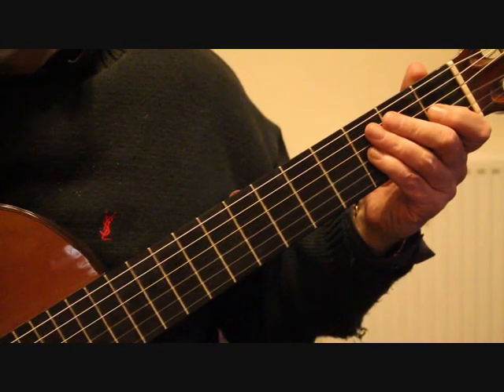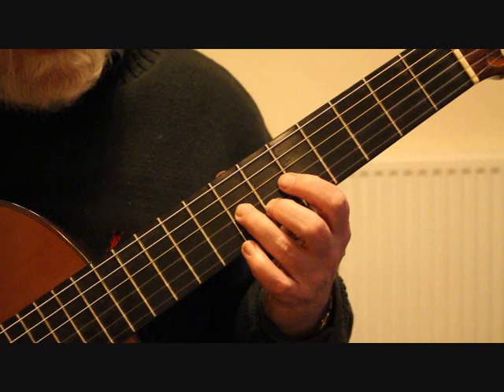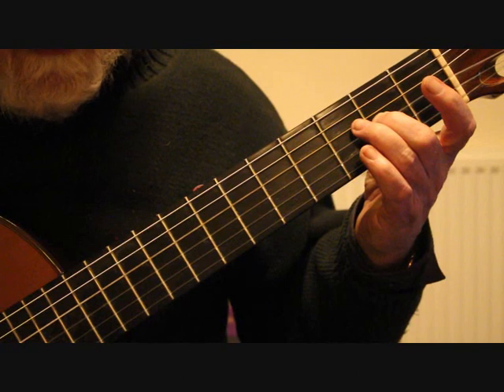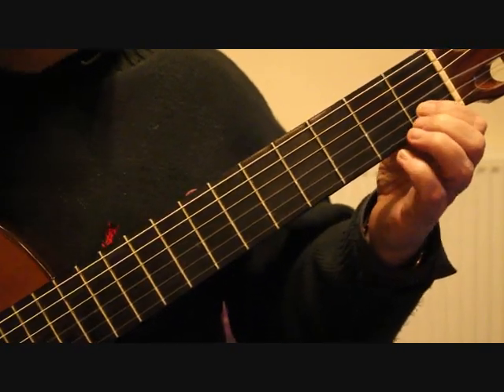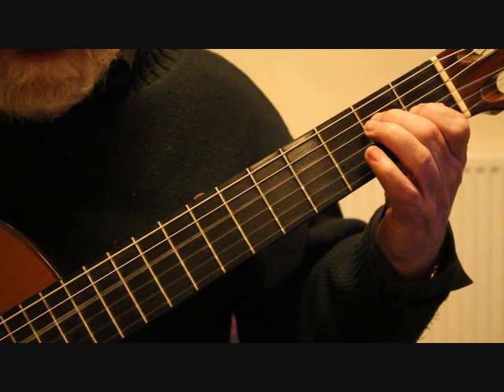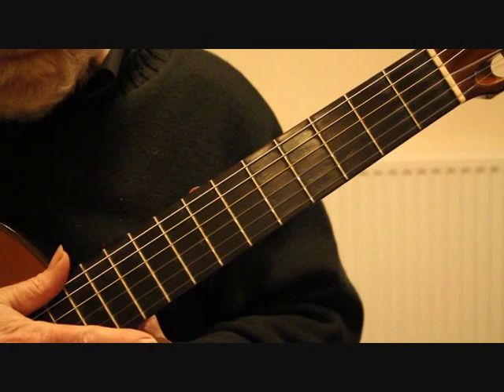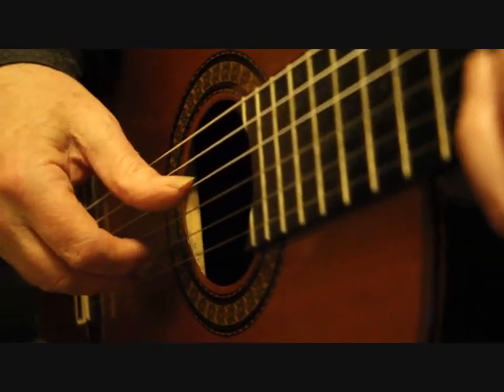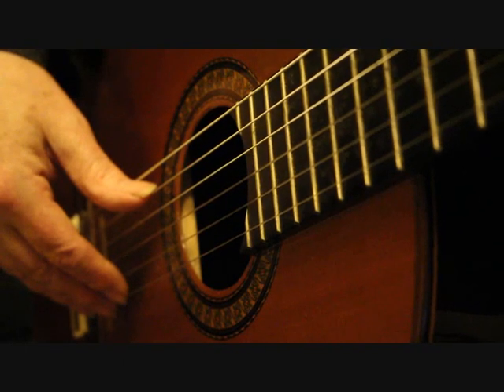Recuerdos De La Alhambra by Francisco Tarrega Guitar Tutorial Part Three.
Recuerdos De La Alhambra by Francisco Tarrega Guitar Tutorial Part Three. A bar by bar tutorial on how to play this fine piece of guitar music. Lessons available on Skype .Music and tabs available free